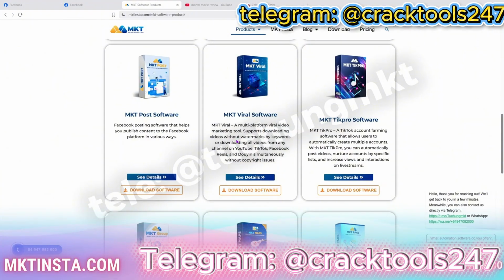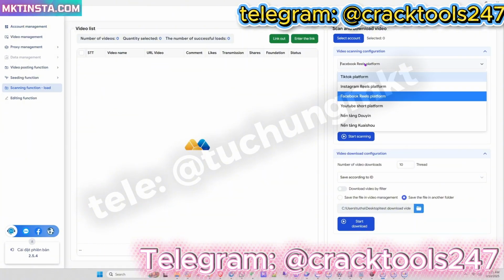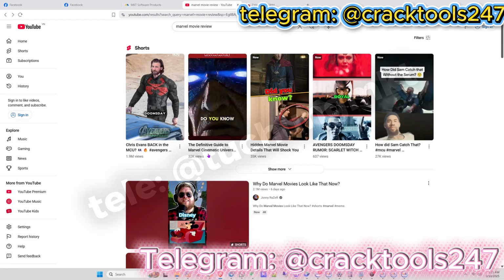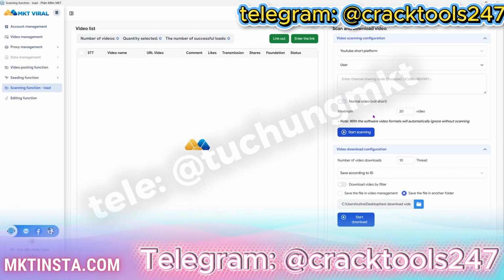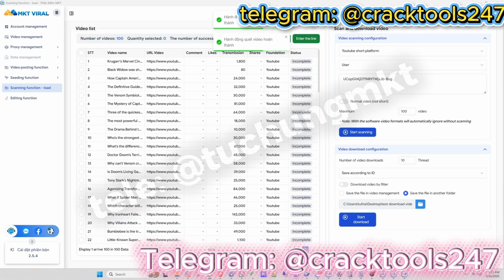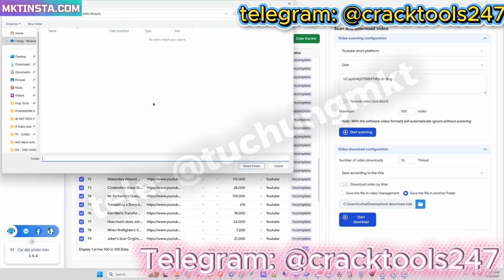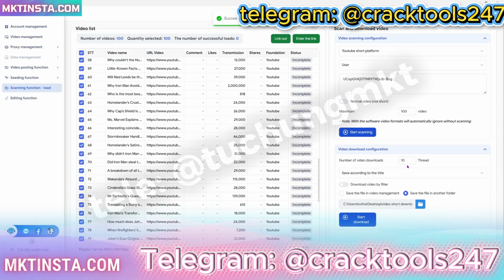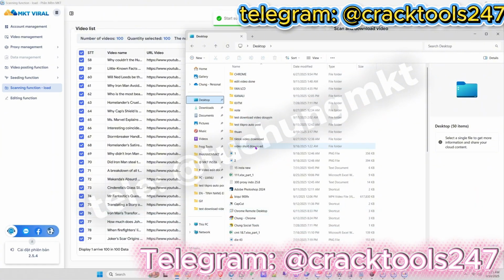Best Tool to Bulk Download YouTube Videos (Including Shorts)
Learn how to bulk download YouTube videos and Shorts in 2026 using the fastest and easiest methods available. If you're a content creator, marketer, or editor, this guide will help you download multiple YouTube videos at once and save hours of manual work.

In this video, you’ll discover how to download YouTube videos in bulk, including Shorts, using powerful tools and automation techniques.

What you’ll learn:

How to bulk download YouTube videos and Shorts
Best tools for downloading multiple videos at once
How to download YouTube Shorts quickly and efficiently
Tips to organize and manage downloaded content
How to save time using automation tools

Bulk downloading is perfect for content research, editing, repurposing, or building media libraries. With the right tools, you can download hundreds of videos in minutes and streamline your workflow.